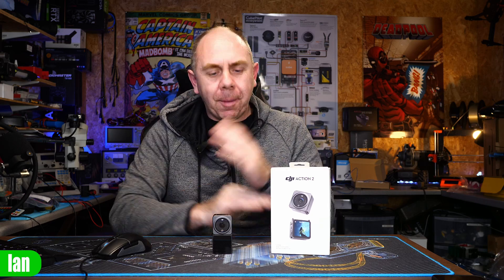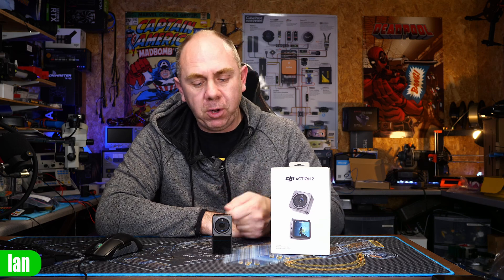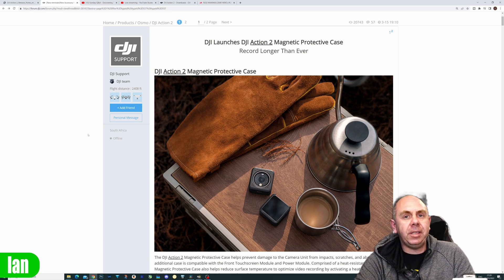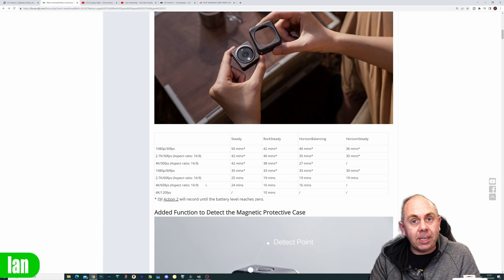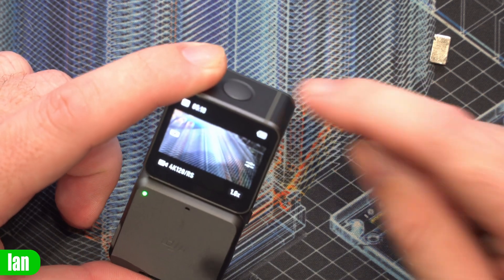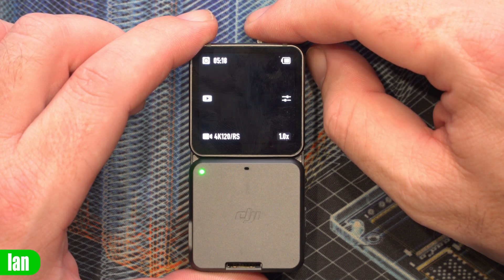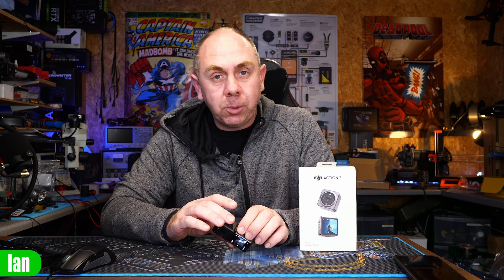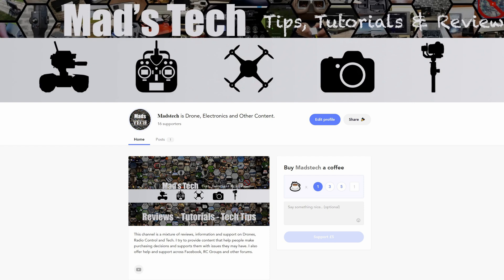DJI Action 2 High Temp Hack - DJI Magnetic Case Mode Longer Recording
DJI Action 2 Camera for sports and FPV Hack for High Temp mode with magnet. Camera overheating and longer recording.

00:00 Start
02:25 DJI Magnetic Case
04:46 Magnet Mod